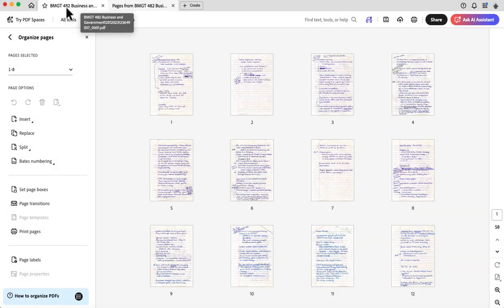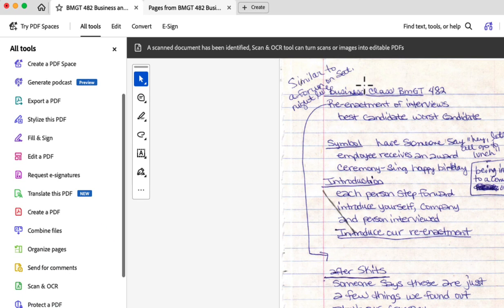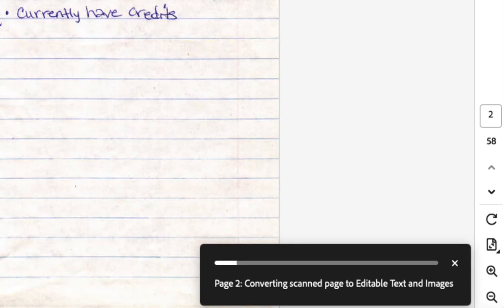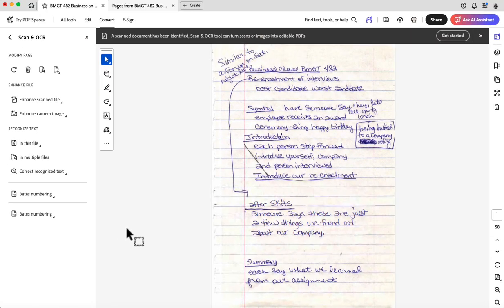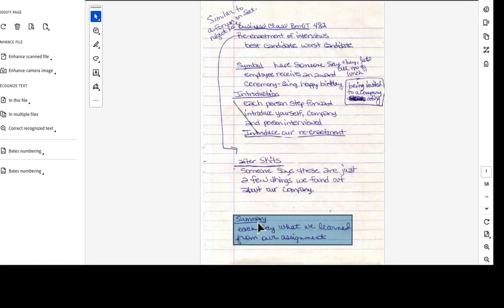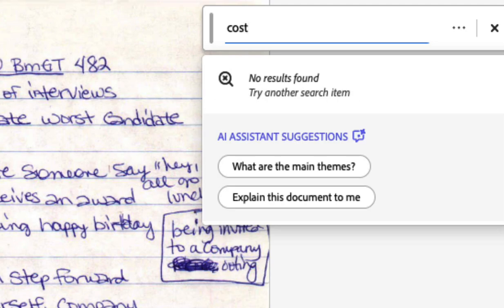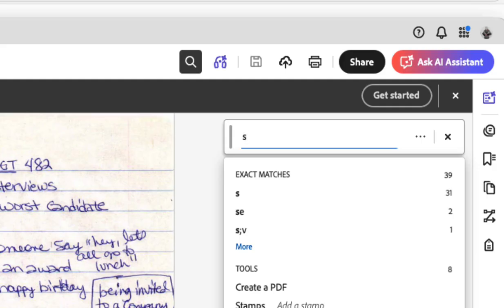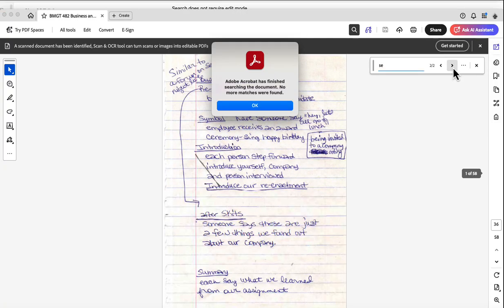Can Adobe Acrobat Read Handwritten Text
In this video, I test how well Adobe Acrobat Pro’s OCR handles messy handwritten notes.

I walk through the full process:

Opening a scanned PDF
Running “Scan & OCR”
Converting the file to searchable text
Selecting portions of the document to examine how the handwriting was interpreted
Then we put it to the real test.

I attempt to:

Search for full handwritten words (no results)
Search for the first letter of a word (partial results)
Search for the first two letters (some results)

You’ll see exactly how Acrobat processes handwriting and where its limitations begin.

Adobe Acrobat Pro is excellent for printed text recognition, but handwriting is a different challenge. This demonstration shows what happens in a real-world scenario using imperfect handwritten class notes.

In the next video, I’ll show you a tool that handles handwritten search far more effectively.